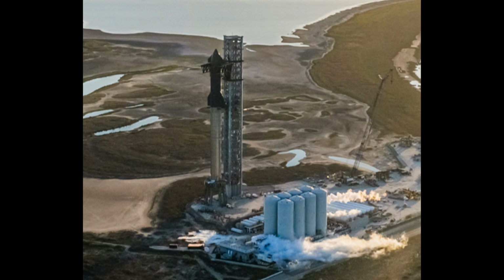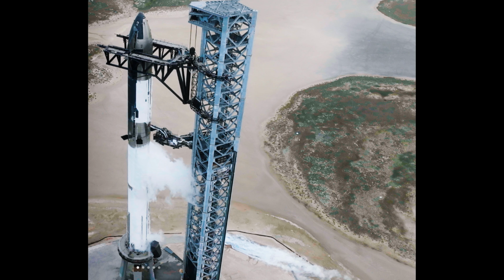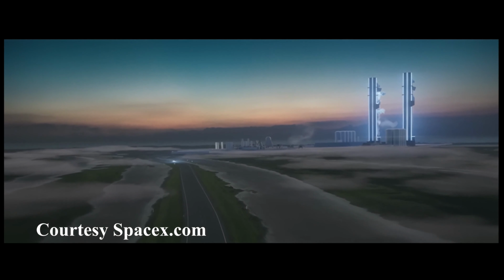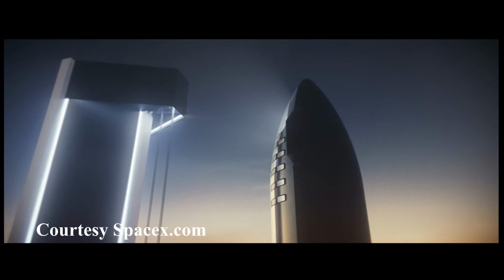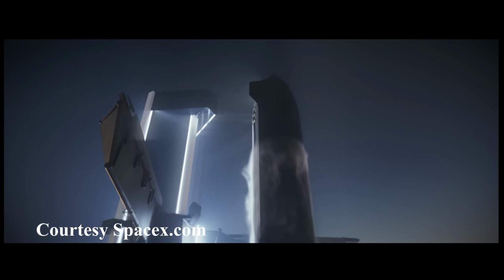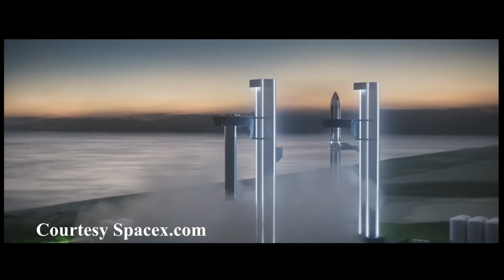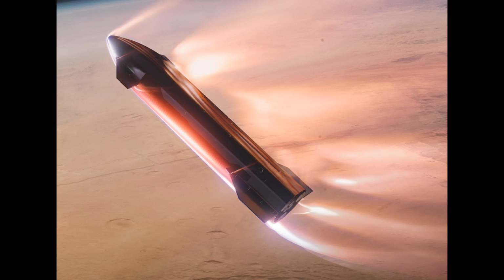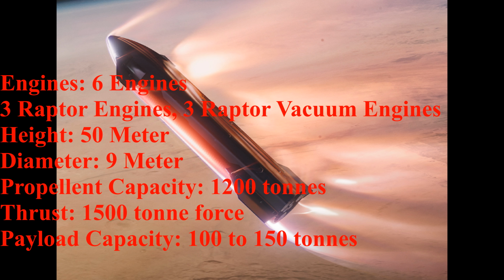SPACEX Starship | @leostechtalk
SPACEX Starship, Starship Stages, Super Heavy Stage, Starship Stage,